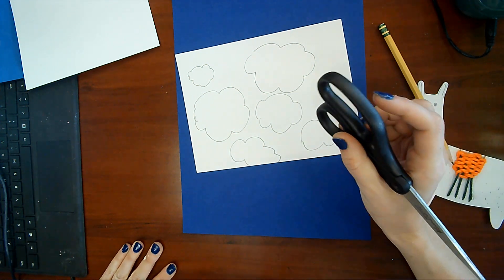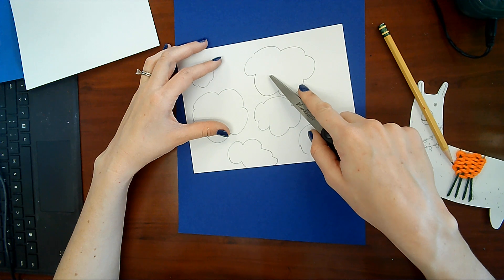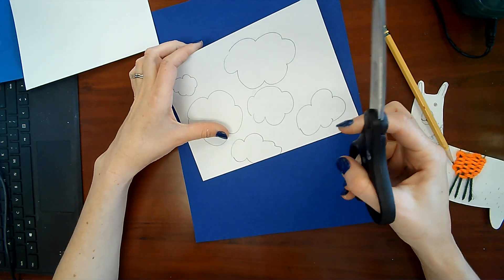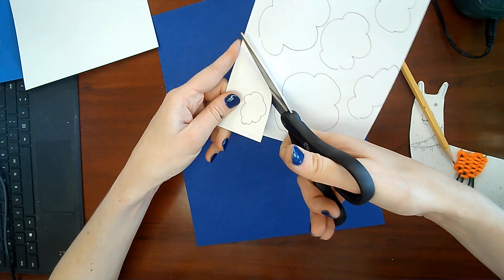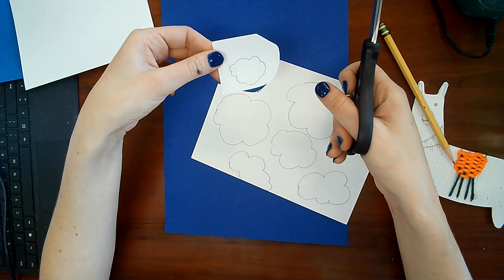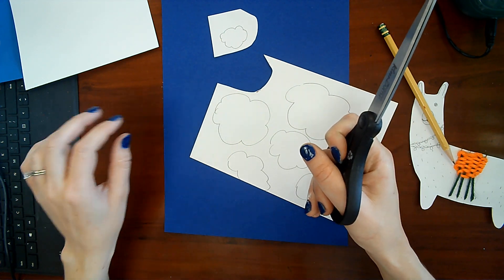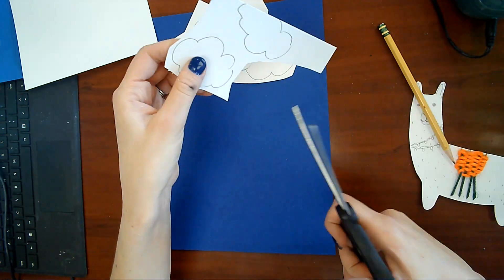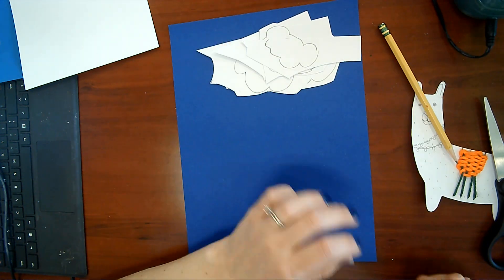Comma Llama - "Free" the thought bubbles (LOUD)